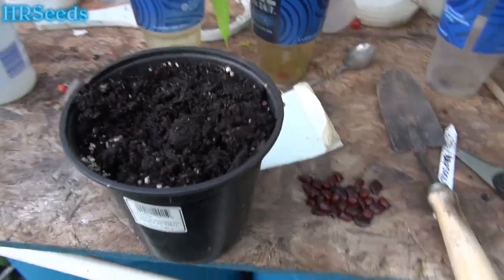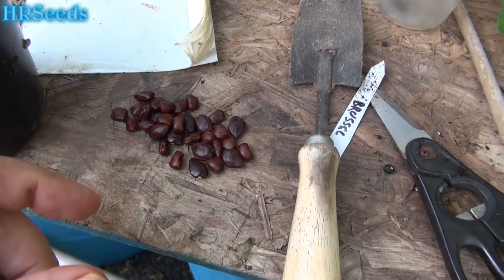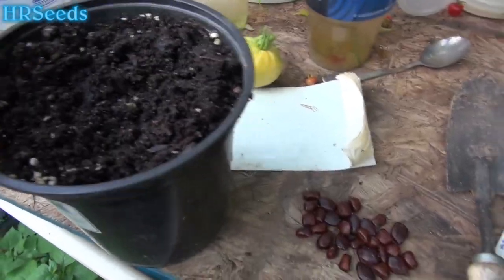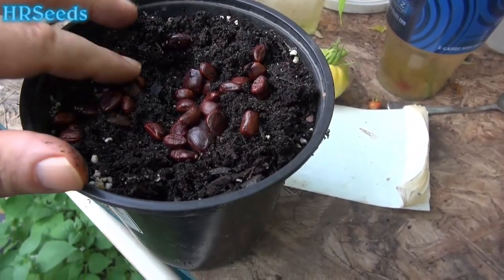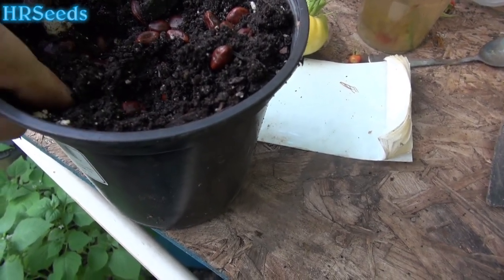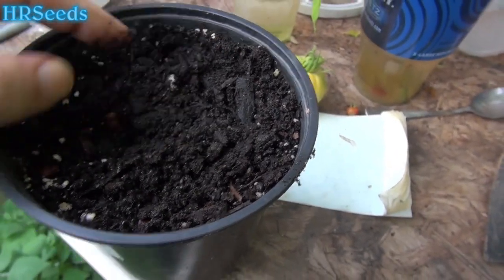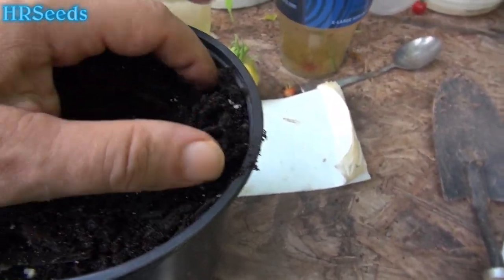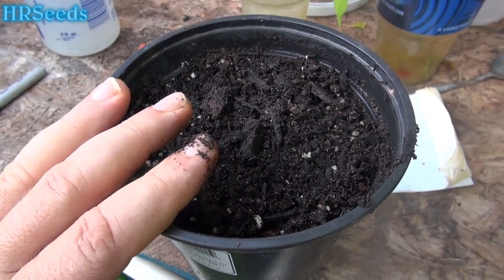⟹ Sprouting Tamarind Seed | Tamarindus indica | Part 1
In this video series i am starting the Tamarind, Tamarindus indica, from seed from Walmart. Once they sprout i will post an update on the progress.

BUY TAMARINDS HERE:
⟹ Fresh Thai Tamarind - 16 oz

⟹ Tamicon Tamarind Paste 200 Grams (7 Ounces)

⟹ 1 Pack of 14oz Wet Tamarind Paste

⟹ Tamarind Powder, 14 Oz

⟹ Sour Thai Tamarind - 1 lbs

⟹ 10 TAMARIND SEEDS

⟹ Seedless Tamarind Fresh Dried 100%

⟹ 10 Seeds Tamarind Tree Seeds

⟹ 10 Rare Sweet Organic Tamarind Seeds from Puerto Rico

⟹ Peeled natural Tamarind. 14 oz pack

⟹ Tamarindus Indica, Tamarind - 3 Gallon Live Plant

Tamarindus indica is probably indigenous to tropical Africa, but has been cultivated for so long on the Indian subcontinent that it is sometimes reported to be indigenous there, where it is known as imli in Hindi-Urdu. It grows wild in Africa in locales as diverse as Sudan, Cameroon, Nigeria, and Tanzania. In Arabia, it is found growing wild in Oman, especially Dhofar, where it grows on the sea-facing slopes of mountains. It reached South Asia likely through human transportation and cultivation several thousand years BC. It is widely distributed throughout the tropical belt, from Africa to South Asia, northern Australia, and throughout Oceania, Southeast Asia, Taiwan and China. In the 16th century, it was introduced to Mexico, and to a lesser degree to South America, by Spanish and Portuguese colonists, to the degree that it became a staple ingredient in the region's cuisine. Today, India is the largest producer of tamarind. The consumption of tamarind is widespread due to its central role in the cuisines of the Indian subcontinent, Southeast Asia, and the Americas, especially Mexico.